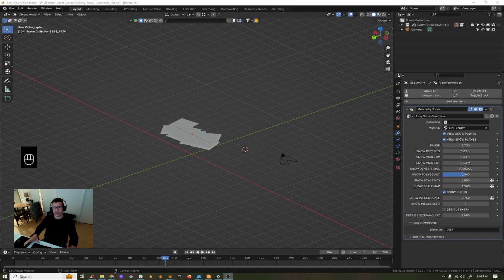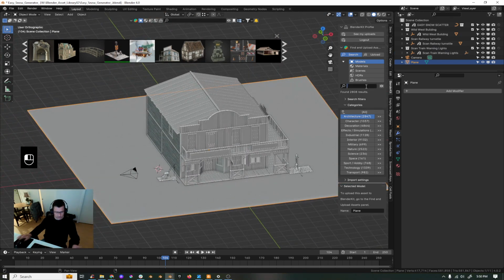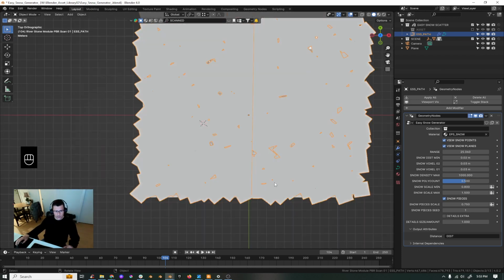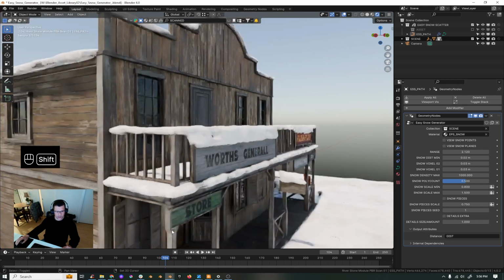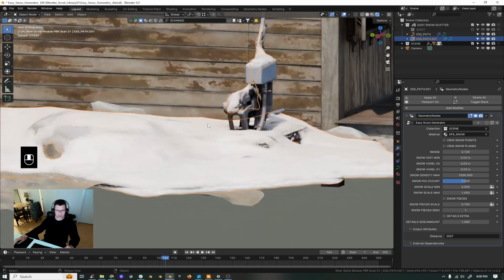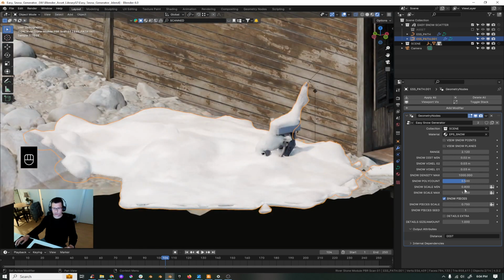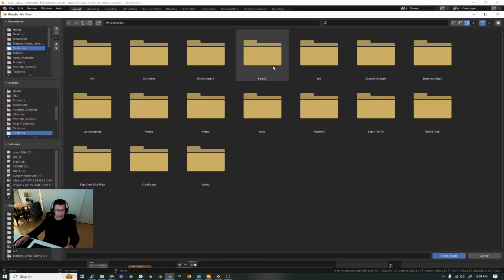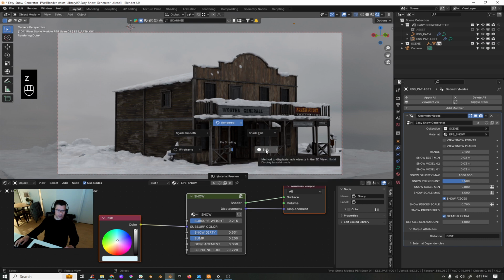Easy Snow Scatter Release/Tutorial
In this video I am introducing you to my brand new tool for Blender, Easy Snow Scatter.
The point of this tool is to generate snow in all your scene at once, creating a nice look by default, but also allowing you to go further and improve the quality as you want with extra details and special shader.

You can find Easy Snow Scatter here, altogether with other useful tools for enviroment artists: